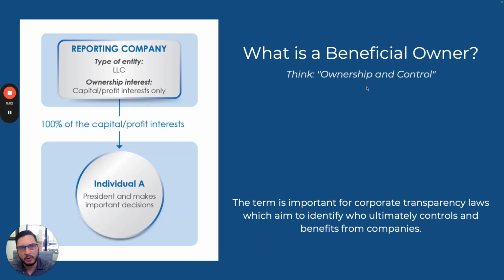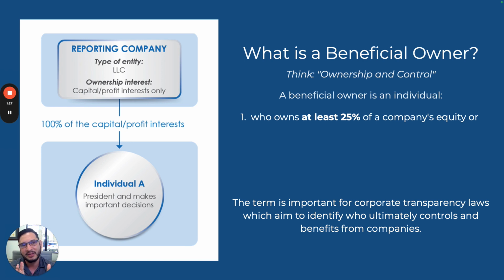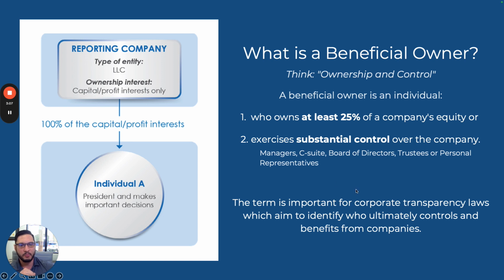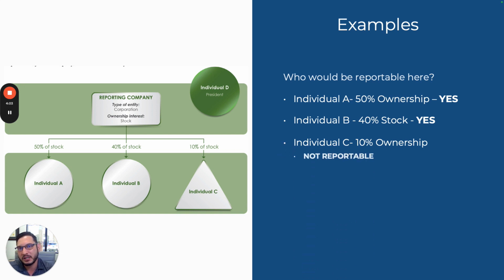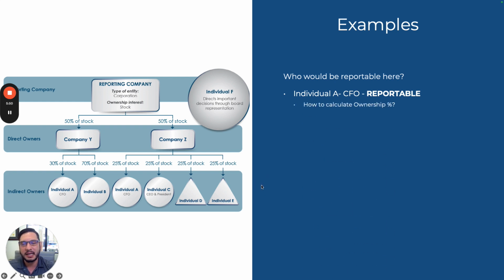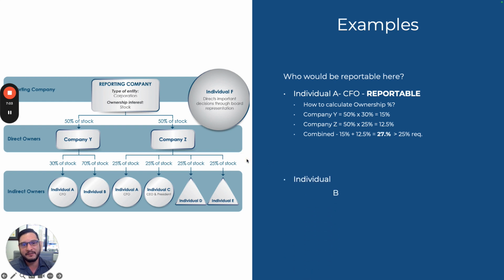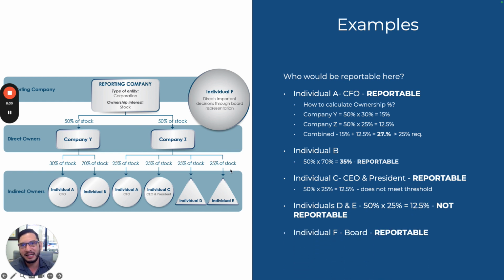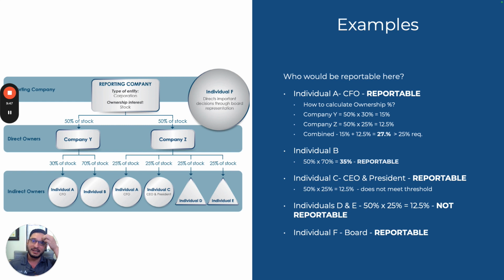7 Corporate Transparency Act Understanding Beneficial Ownership 👥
Business Law Attorney Aaron Fransua explains the concept of beneficial ownership under the Corporate Transparency Act. This is one of the main categories that need to be reported in the beneficial ownership information report. We provide real-life examples to help you understand how to calculate beneficial ownership. It is important to note that individuals who own at least 25% of a company's equity, as well as managers of LLCs, managers of companies, C-suite executives, board of directors, trustees, and personal representatives of an estate are considered beneficial owners. I also mention that changes in these positions may require an updated report. Watch the video to gain a clear understanding of beneficial ownership and its implications.

Note - watching this video does not create an attorney-client relationship. This video provides advice generally, not specifically to an individual's situation. Retaining our law firm requires a signed Engagement Agreement.